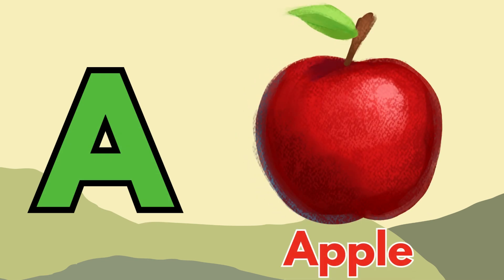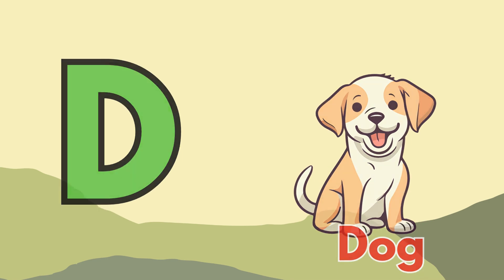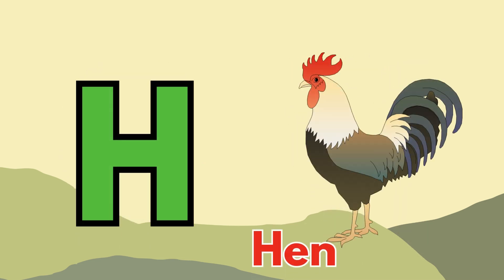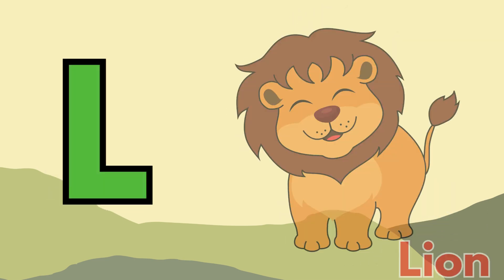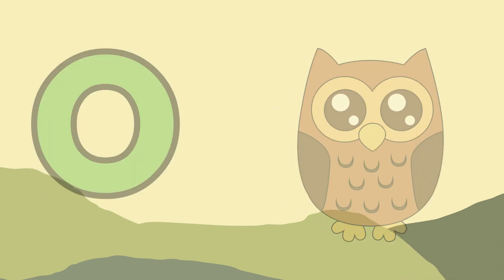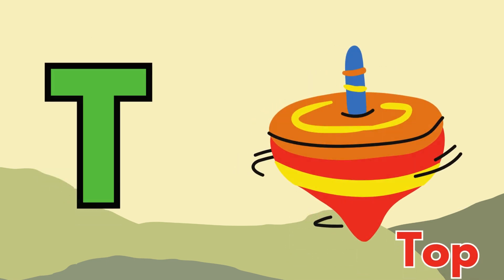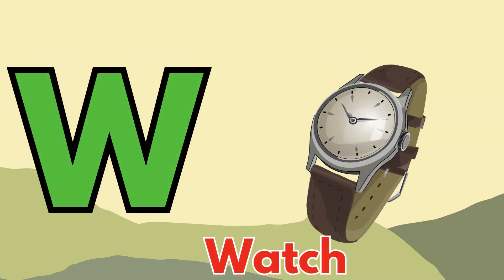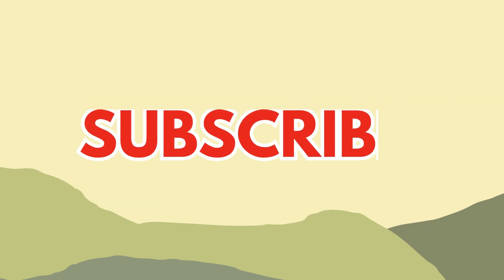A For Apple | अ से अनार | Phonics Song |A1 INVENTION| ABCDEFG